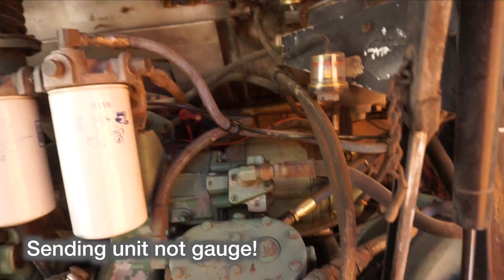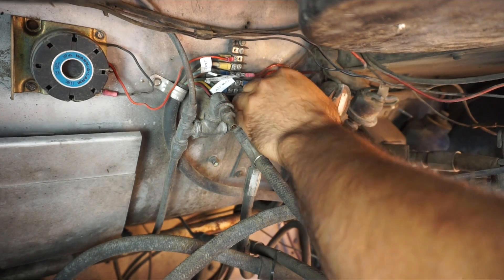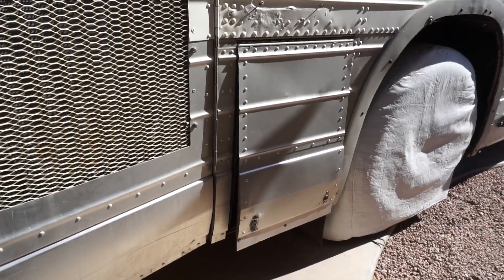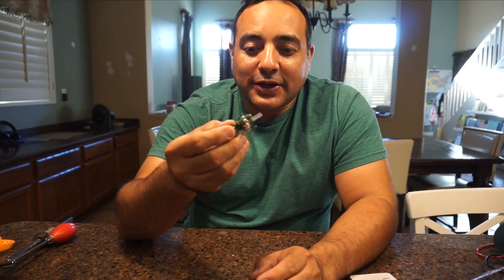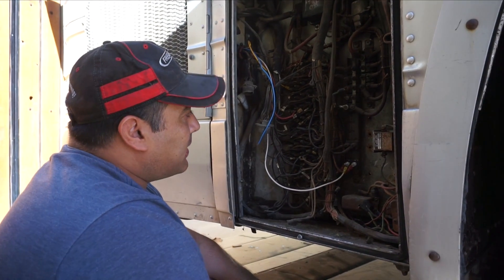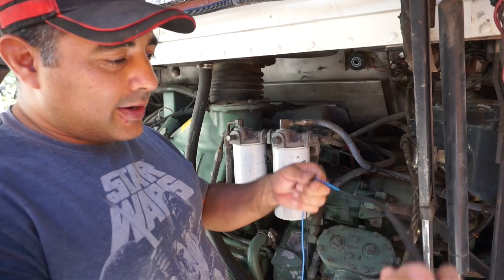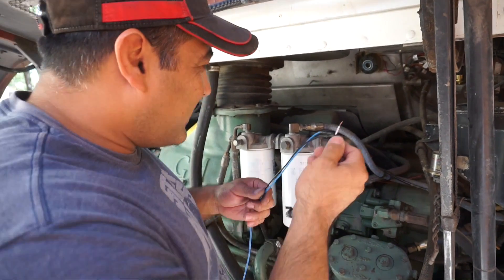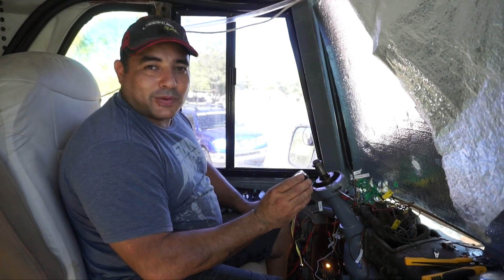Dash Rehab Part 3: Hacking the New Oil Pressure Gauge Sensor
We run into our first problem with the new gauges.  The oil pressure sending unit on the bus is a 1 wire unit and the new oil pressure sending unit is a 3 wire unit.  We how we converted the 3-wire sending unit to only use the existing 1 wire setup.